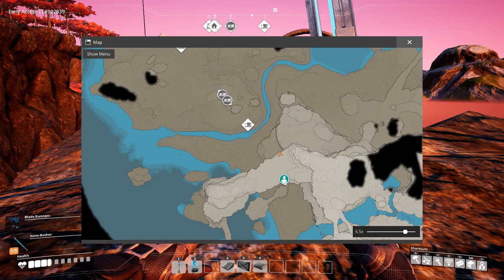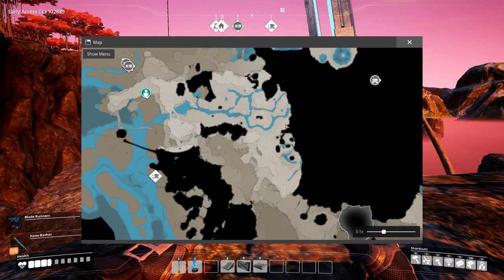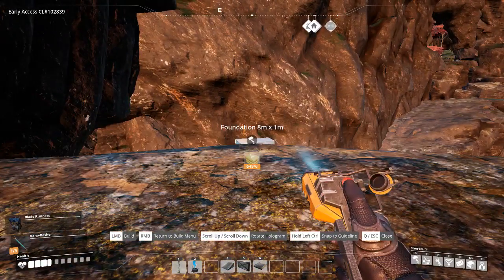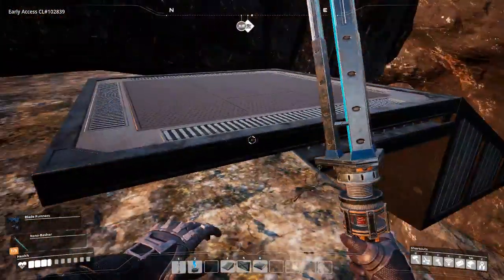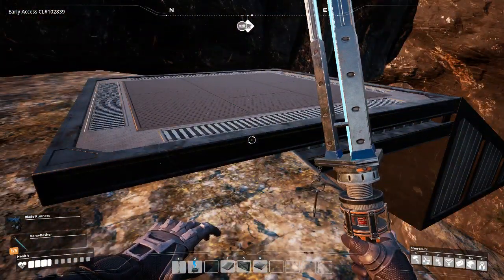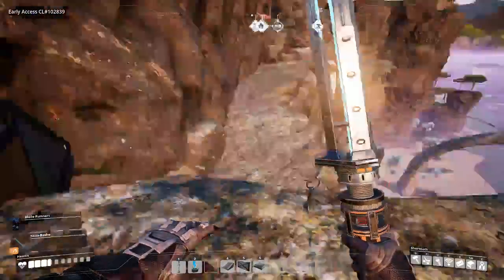Satisfactory Easiest Bauxite Node (spoilers)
00:31 desert biome, 2:04 above the waterfall, 3:02 Bauxite Plateau, 3:52 Bauxite Path, 4:14 Foundation Building, 5:40 resuming Bauxite Path, 8:22 when you do it the first time

In this recording, I covered a late game resource needed for making Aluminum. I disagree that you should focus on the Desert area. It is great for the Crystals and Bauxite but, ultimately, I am more or less in the Grassland area

At the end I meant to say Bauxite not resources